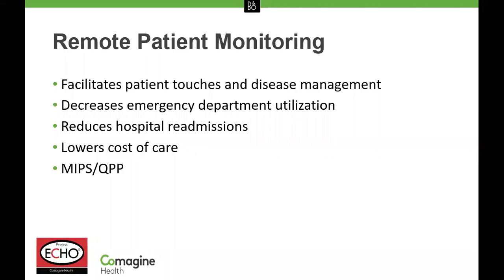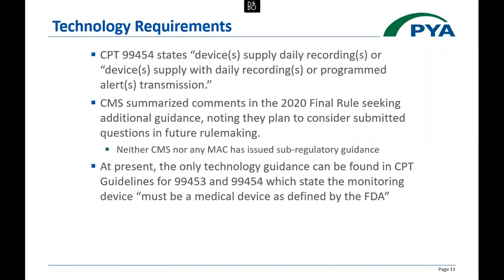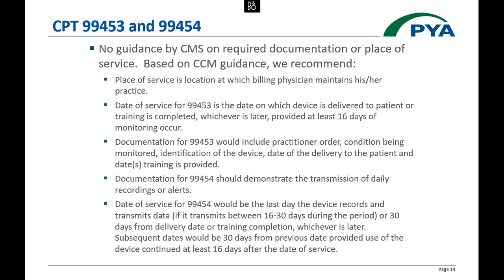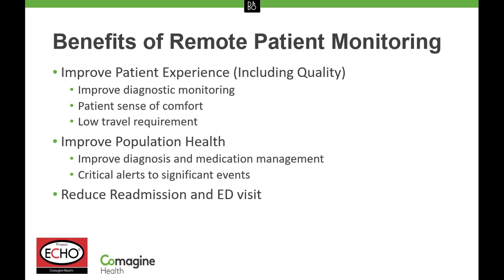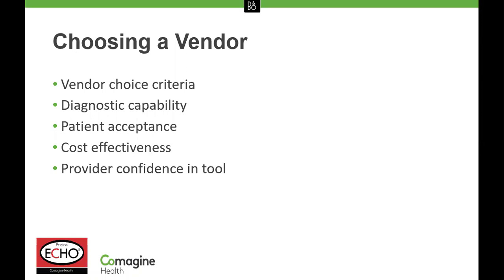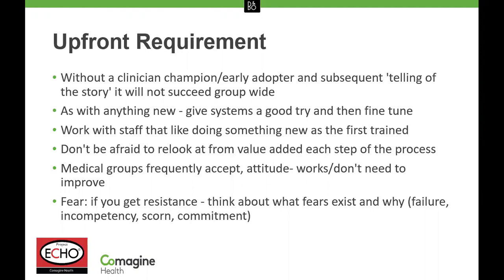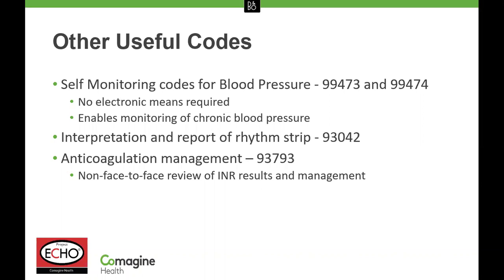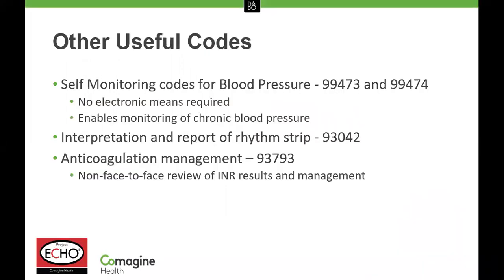ECHO Session: Remote Physiologic Monitoring Services